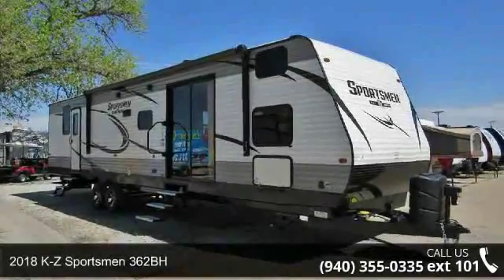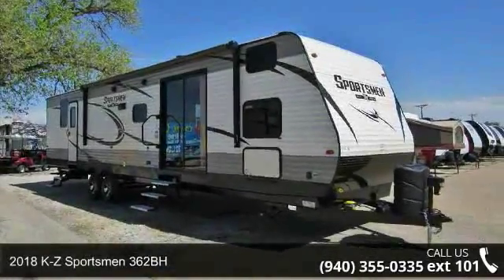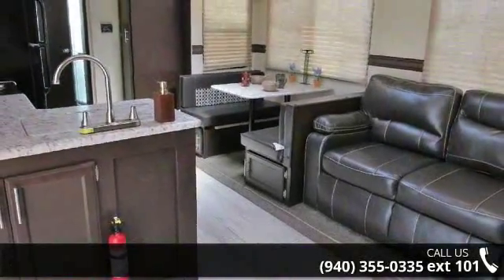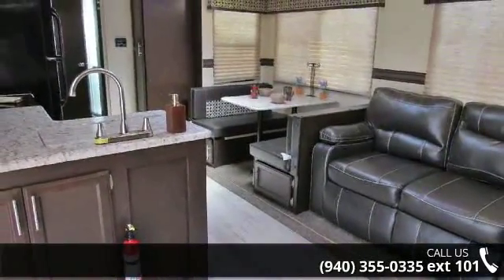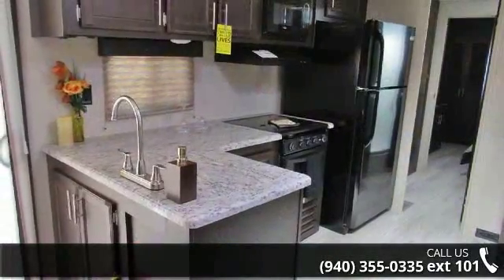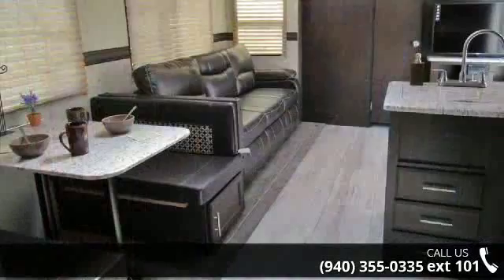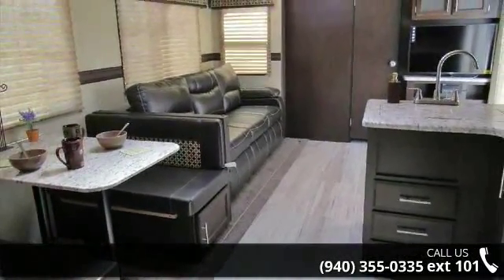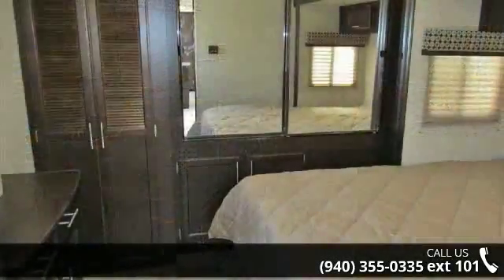2018 K-Z Sportsmen 362BH - McClain's RV Superstore Denton...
Here comes another winner from K-Z! The Sportsmen 362BH is the perfect family travel trailer getaway this camping season! With a large power awning, outside speakers, exterior shower, power hitch jack, and toy lock on the front hitch, you can be sure that you will be enjoying all the outdoors has to offer here!Head inside for some food, rest, and relaxation with the living area, kitchen, bedroom, bunk room, and bathroom! The rear of the 362BH is where you will find the master suite and bathroom. The master bedroom has it&apos;s own entrance from outside for easy access to the bathroom, a walkaround king-sized bed, full wardrobe, side wardrobe with washer/dryer hookups, dresser, and TV hookups! The bathroom is massive, sacrificing no space even with the large corner shower, 2 huge linen closets, medicine cabinet, vanity, foot-flush toilet, and a sink with storage under!Past the bathroom is the full kit... read more